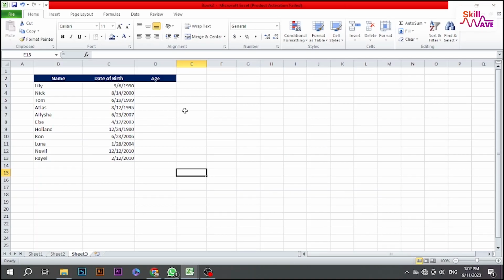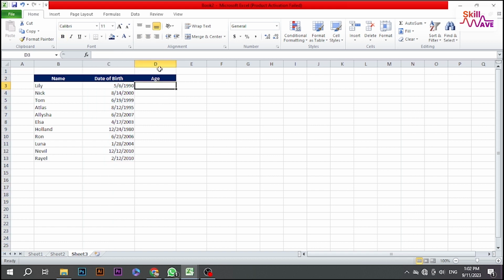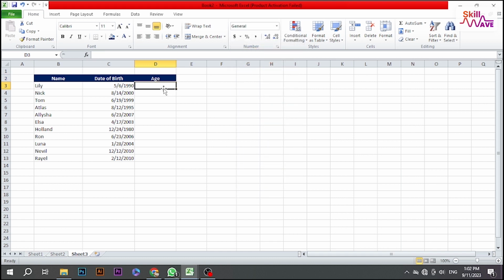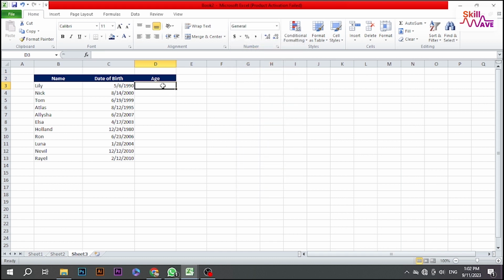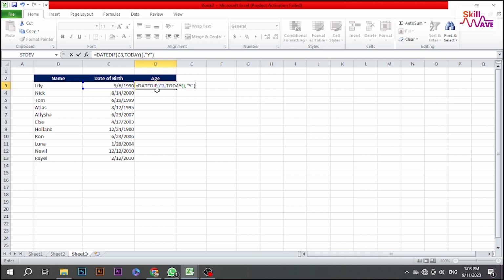How to Calculate Ages in Microsoft Excel 2024 (Step by Step Guide)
Discover the secrets of age calculation in Microsoft Excel! 📅🔢 Learn how to effortlessly calculate ages using birthdates and today's date in your Excel spreadsheets. In this tutorial, we'll guide you through the steps to accurately calculate ages, making your data analysis tasks a breeze. 💼✨

📌 Presenting a step-by-step guide for your convenience. Let's dive in! 🚀
Step 1: Prepare your Excel spreadsheet with birthdate data.
Step 2: Calculate Age - Use the DATEDIF or YEARFRAC function with today's date to calculate ages.
Step 3: Format your age column for a clean presentation.

📖 Chapters of How to calculate ages in Microsoft excel:
0:00 Introduction
0:11 Open ExcelSheet
0:16 Select a new column
0:22 Select number in the first cell of each column
0:28 Enter the formula
0:37 Calculate Ages in Microsoft Excel
1:00 Conclusion
1:04 Sponsored Messages